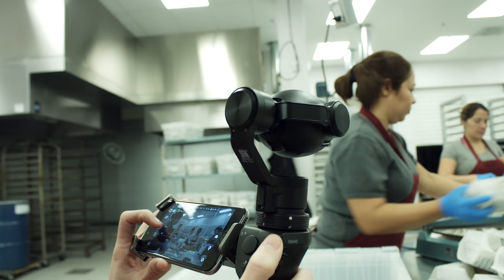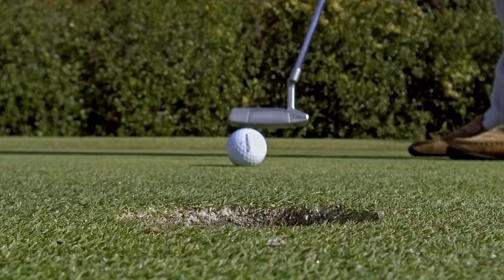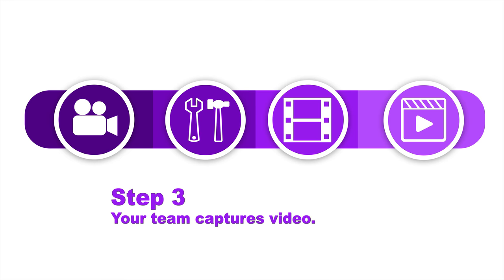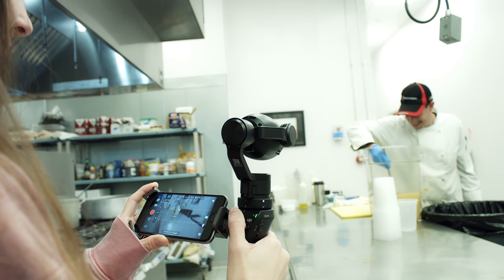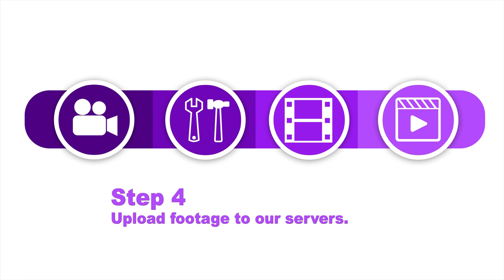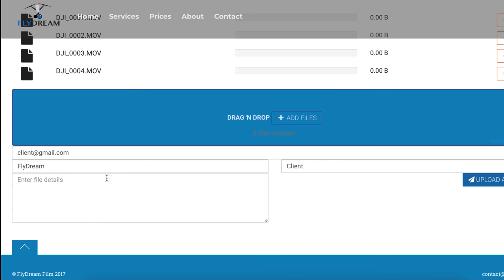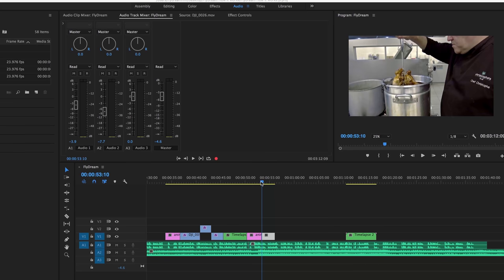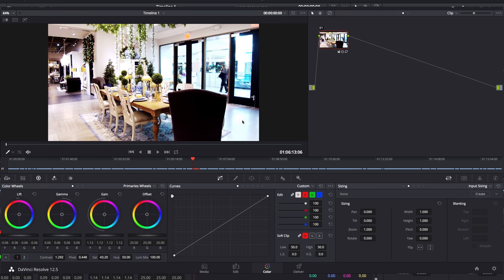Momentum Video - How it Works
Momentum Video's Production as a Service gives you and your team the equipment to make studio quality videos for a fraction of the cost. You take the footage and our team of editors will cut it together for you. Check out this video for more information.